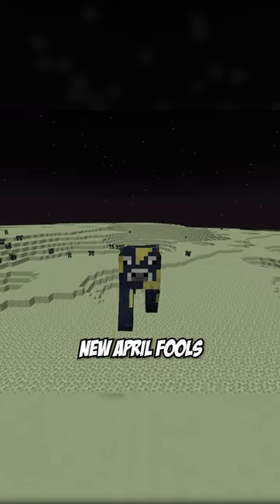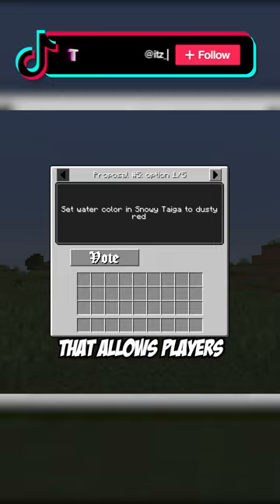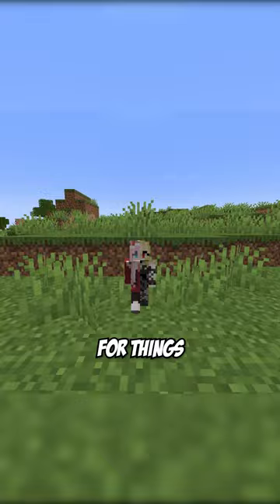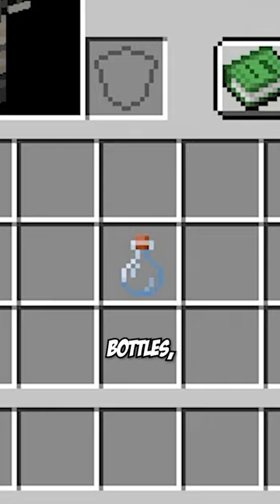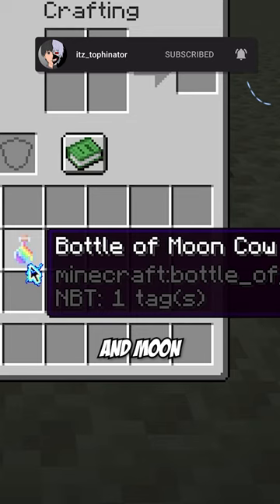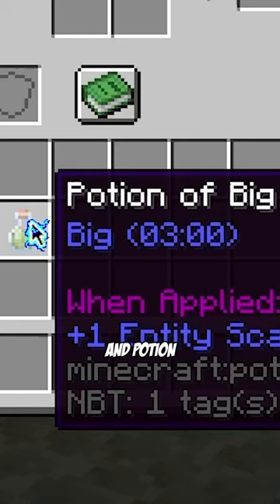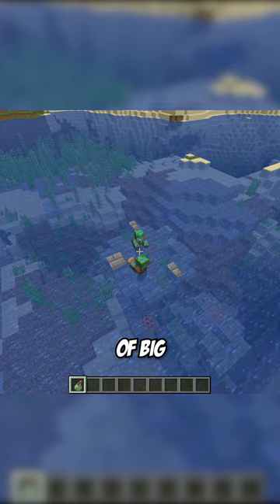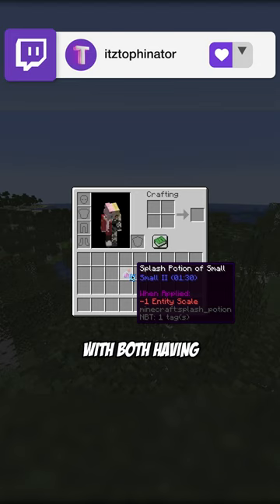the new april fools update is insane...